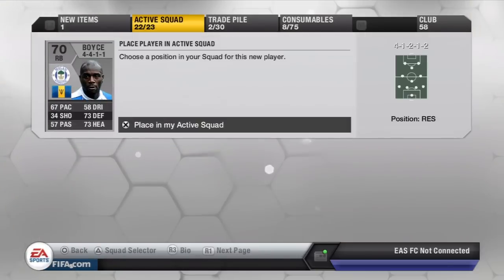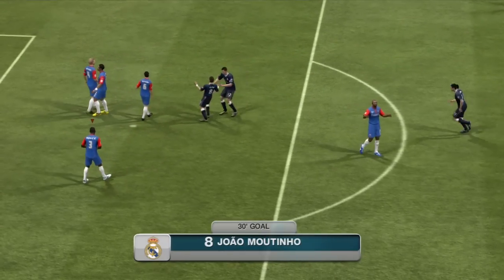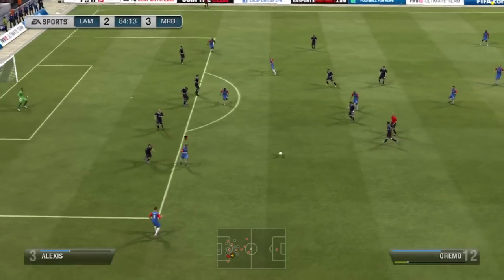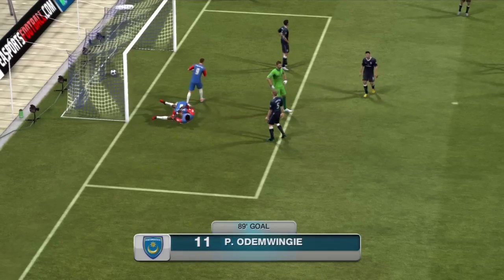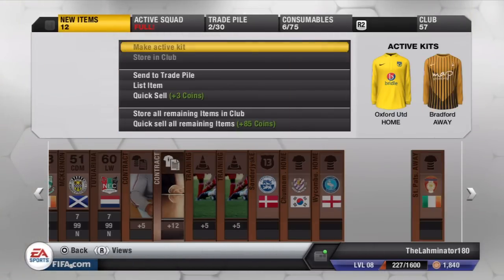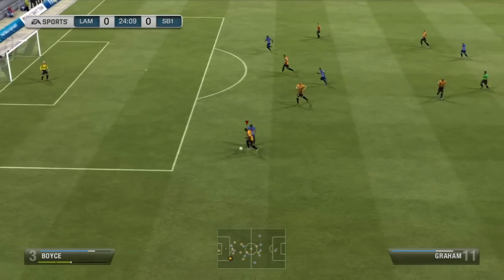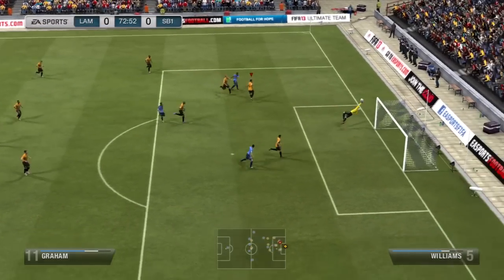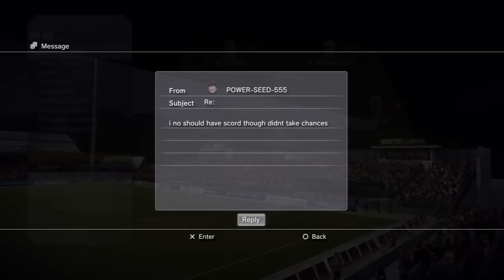FIFA 13 Ultimate Team | Road To 5 Star BPL - EP5 : Odemwingie Eats Seeds!!!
Special Billy Battle Episode + new signing!